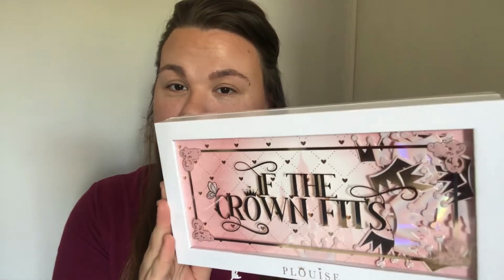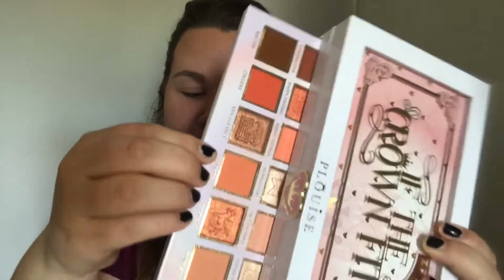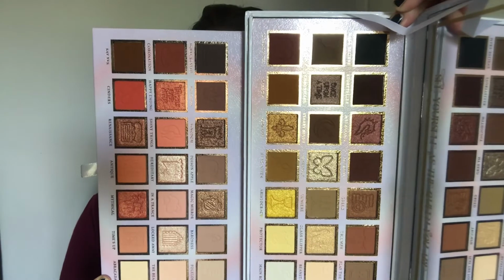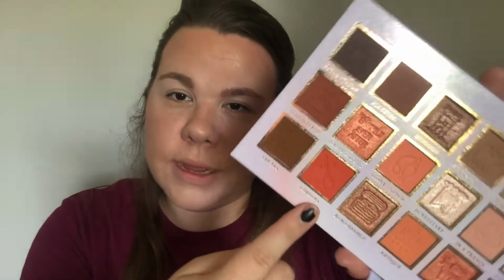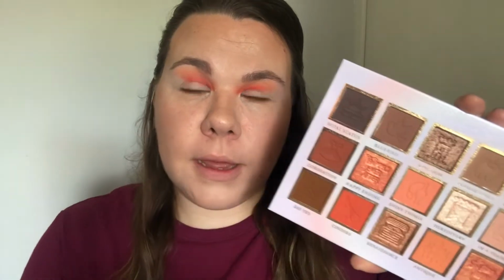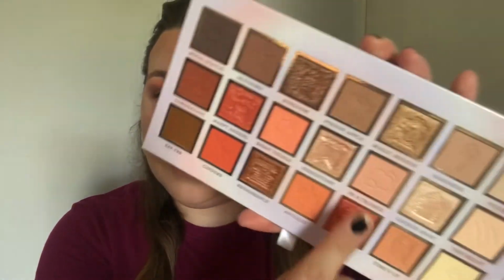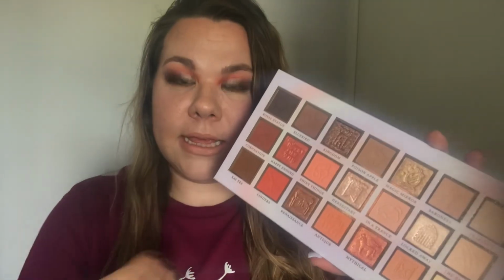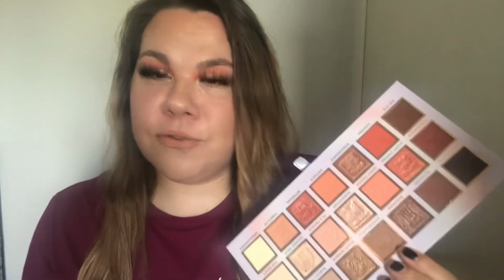PLOUISE IF THE CROWN FITS EYESHADOW PALETTE | first impressions, tutorial, review | jadeybabexo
Hi Lovlies,

Today i create a look using if the crown fits eyeshadow palette by Plouise.

Are you thinking of picking it up?

Let me know if there's any palettes your interested in seeing in the future, or any other kind of looks you want to see from this palette.